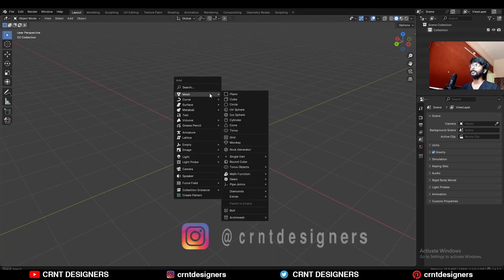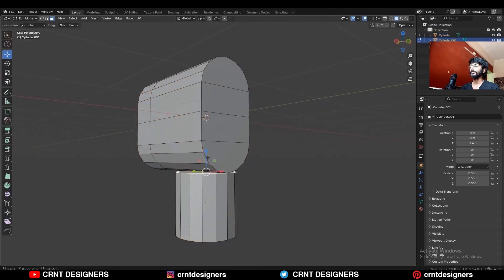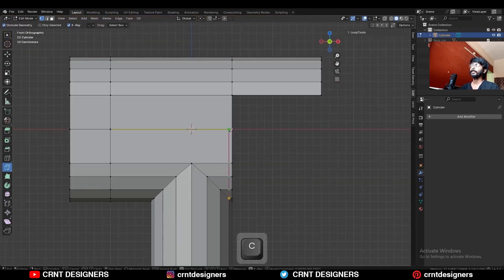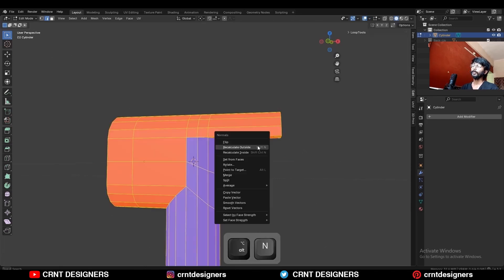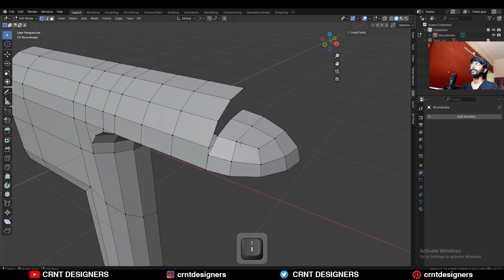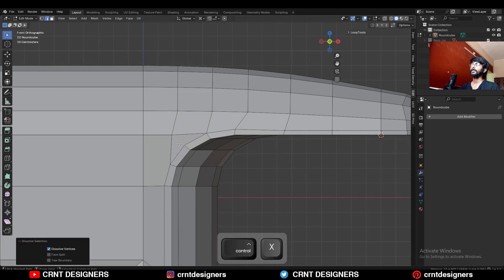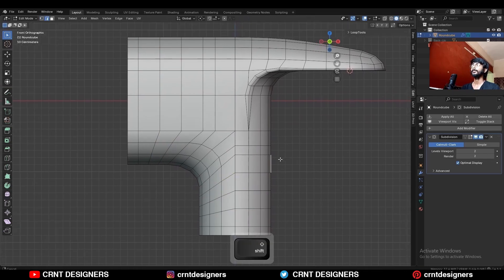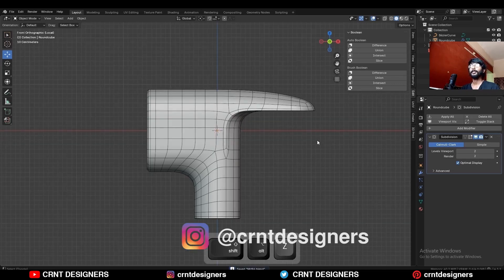NH96 _ how to model this hard surface design with cylinder_ blender modeling tutorial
In this blender tutorial I have done blender modeling to model this hard surface design with cylinder.  This blender 3d modeling tutorial will help you to improve your 3d modeling skill. I hope you will like this tutorial.

ABOUT US